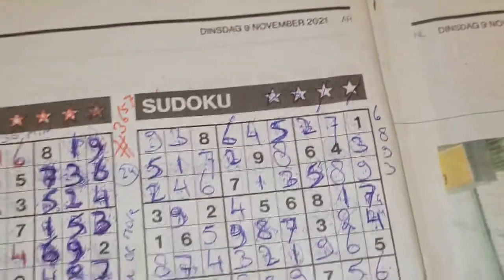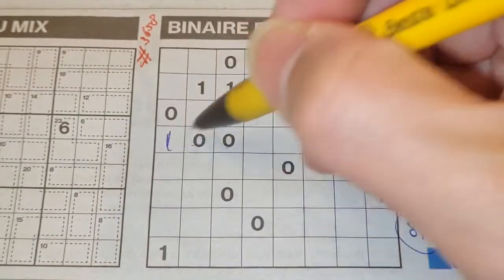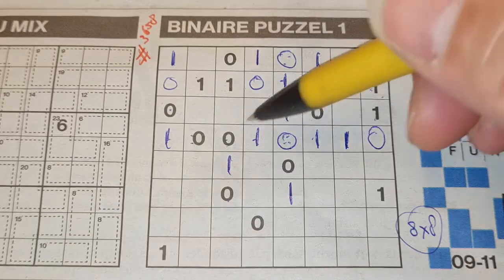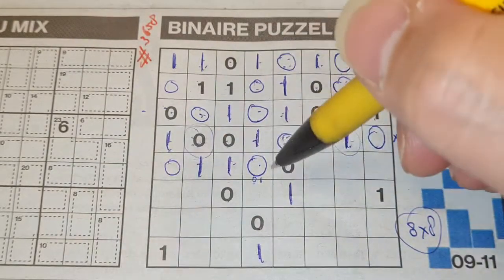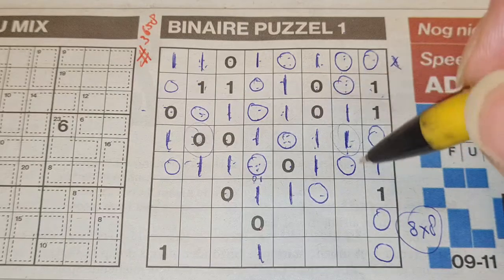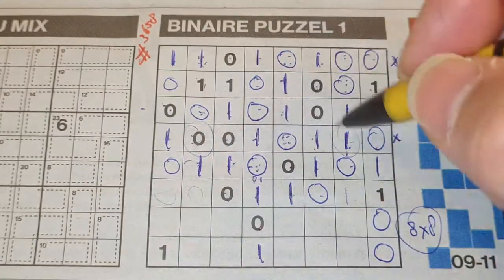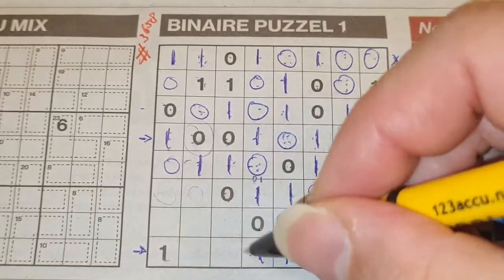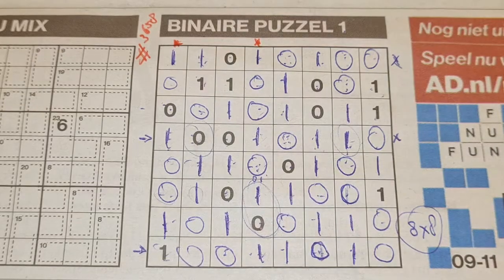Tuesday. Bonus Extra edition. (#3658) Binary01 Sudoku puzzle. 11-09-2021 Extra part 3 of 5